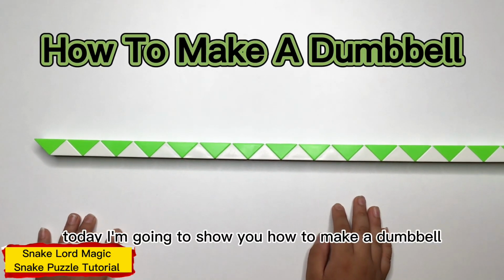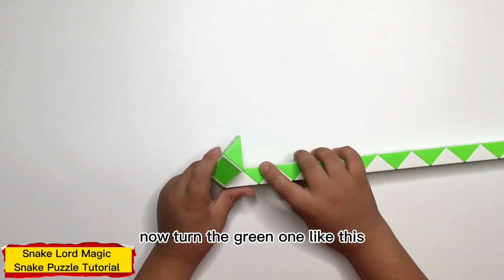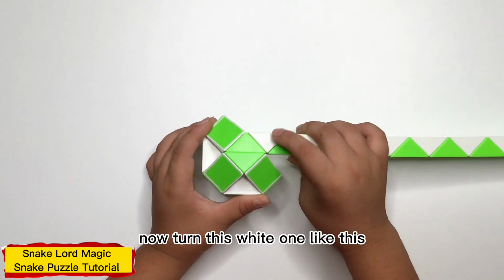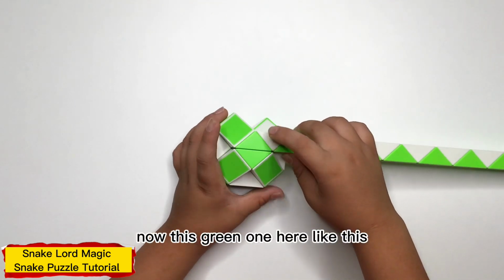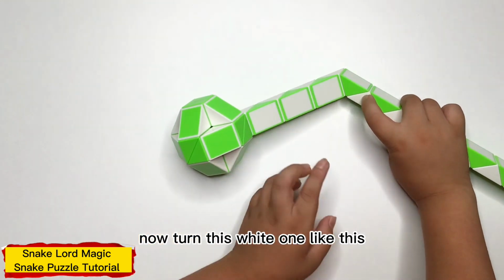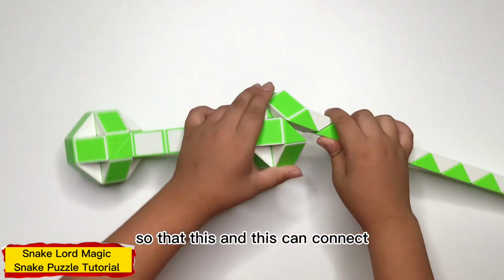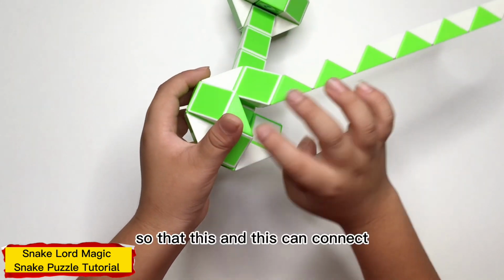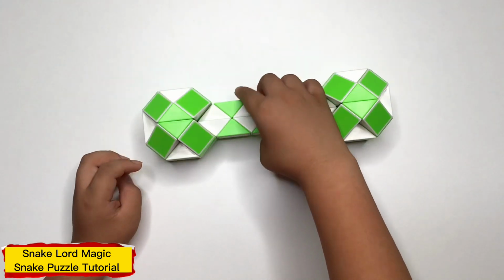How To Make A Dumbbell - 60 Pieces Magic Snake Puzzle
Snake Lord Magic Snake Puzzles is educational game tutorial channel, helping develop your intelligence, excite your potential, develop your problem solving, hand–eye coordination creative thinking abilities and helping you reduce stress.

In this video, I will show you step by step How To Make A Dumbbell out of 60 pieces of magic snake puzzles. Hope you like my video!